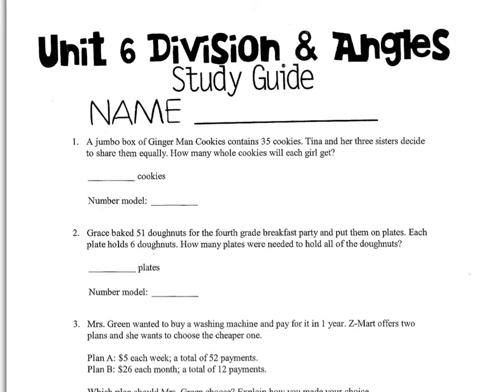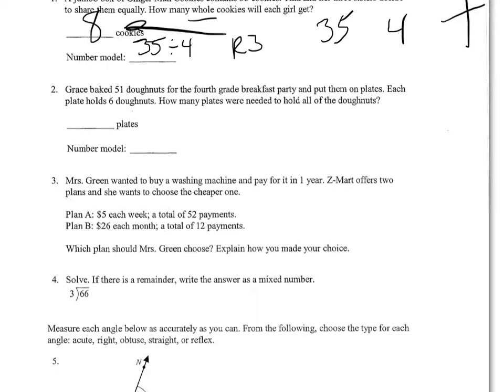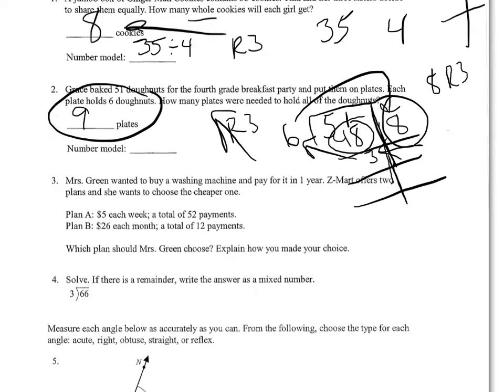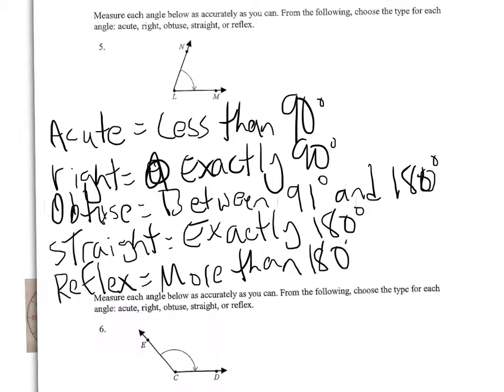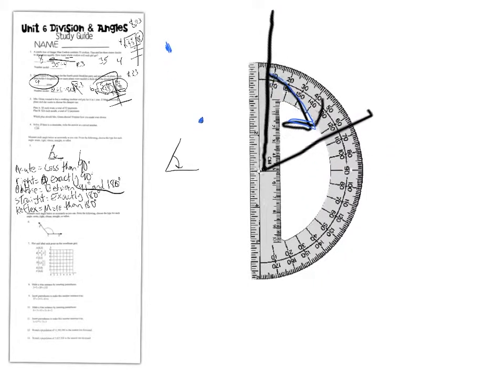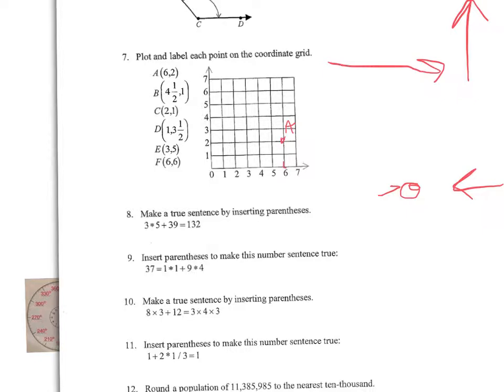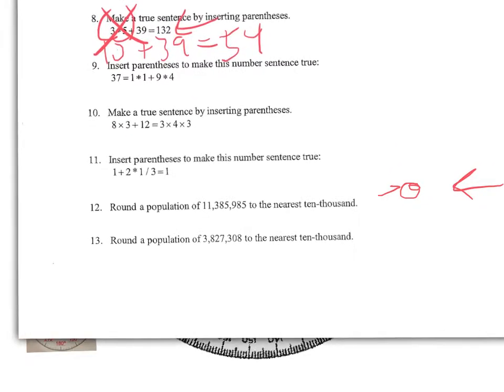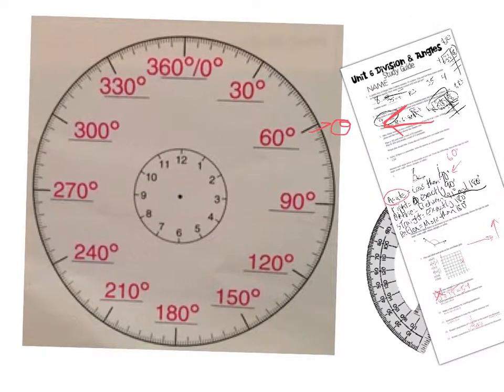Unit 6 Review